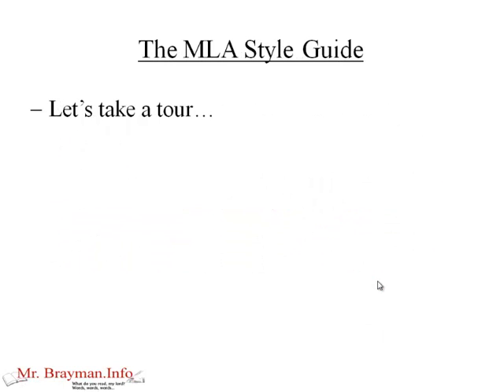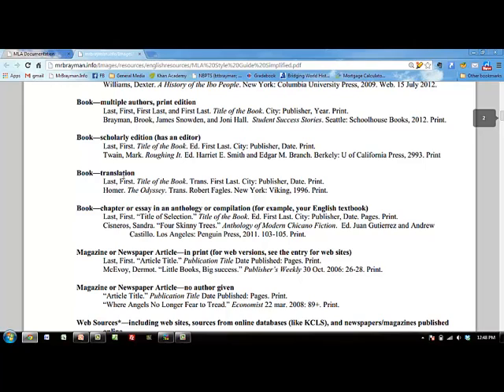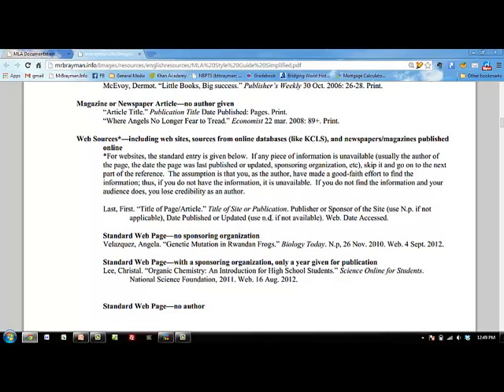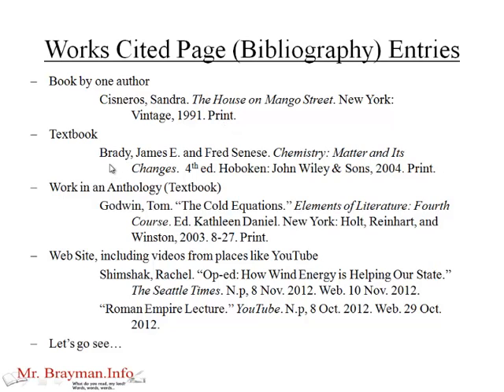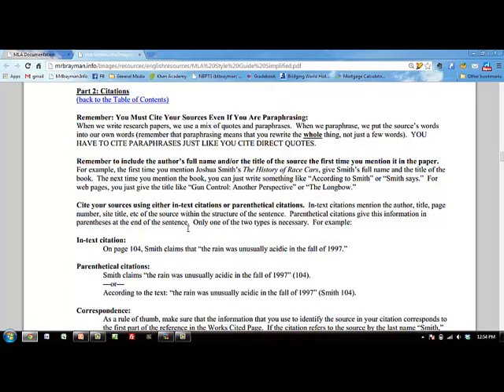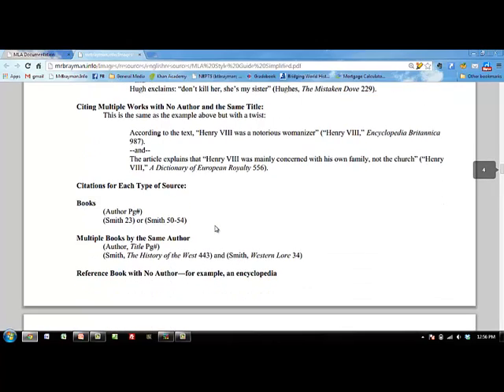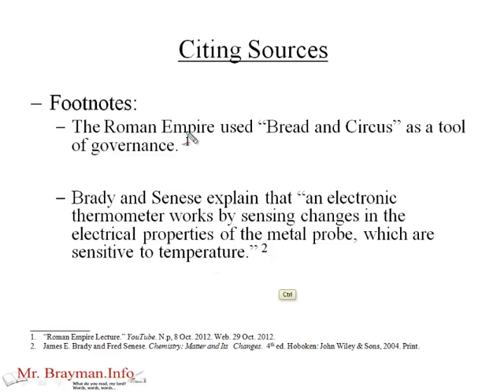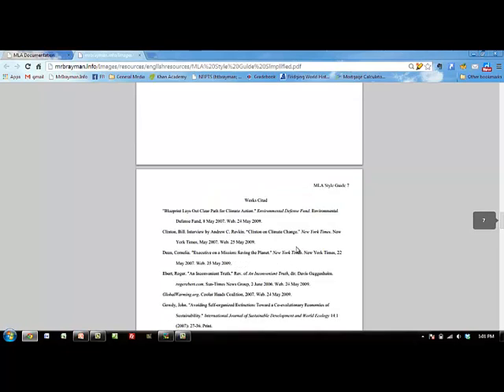MLA Documentation and Formatting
This lesson explains why we document sources in our writing and presentations, and it shows you how to use the simplified MLA Style Guide at MrBrayman.Info to format works cited page entries, essays, works cited pages, and citations.  It's a good, basic introduction to MLA Formatting for high school students.